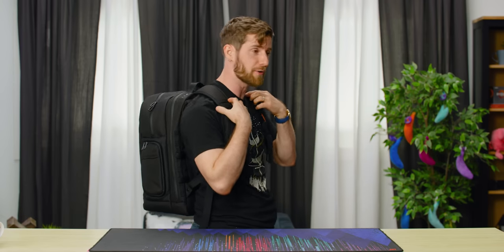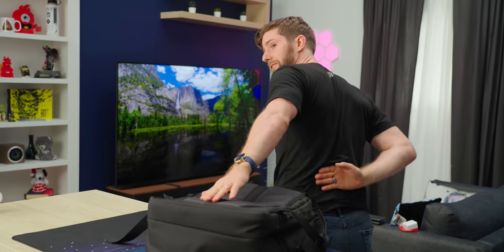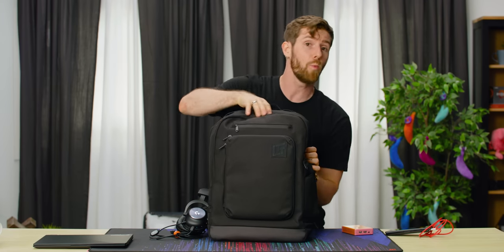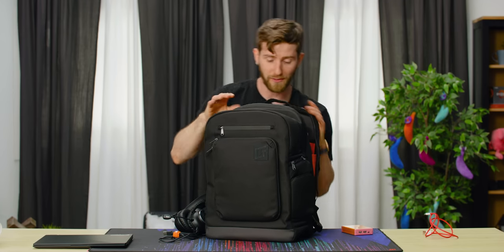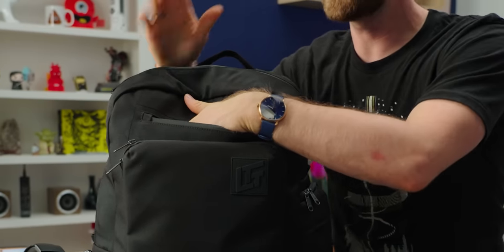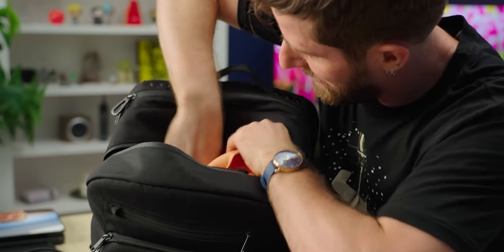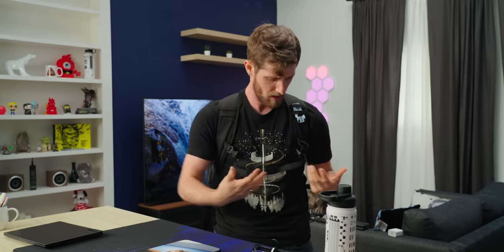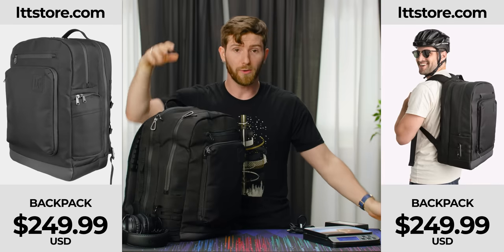I can't wait to show you this! - LTT Store Backpack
After what seemed like endless waiting, it's finally here -- the LTTstore.com backpack! To show you what we've made, Linus is here to walk you through the various pockets, compartments, and features of what we think is the best backpack you can buy.

CHAPTERS
0:00 The memes are OVER.
0:38 Looking at the reinforced exterior
1:31 No more sweaty backs/shoulders
2:18 The luggage strap
3:07 Yes, it's water resistant!
3:52 Backpack volume/sizing
4:14 Chest strap
4:42 Caribiner zippers
5:29 Filling up the bag!
5:35 Main laptop compartment
8:09 AirTag and waterbottle holder
9:00 The compartment of holding
10:05 Side pocket
10:20 Sunglasses holder
10:42 Organizational pocket of holding
11:02 Back to the sunglasses holder
11:27 Front compartment
13:08 Full bag weight and feel
13:40 Front strap webbing
14:04 Bell tries the fully-loaded bag
14:44 Thanks to Shopify!
15:24 Outro and another look at what was in the bag